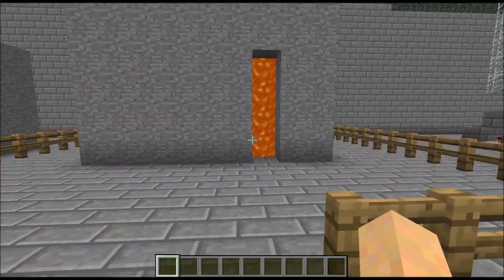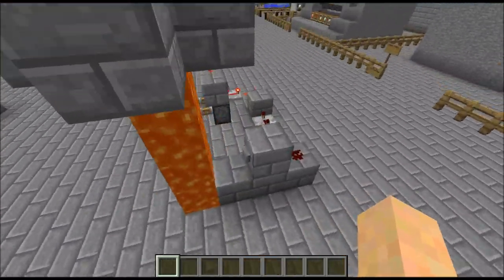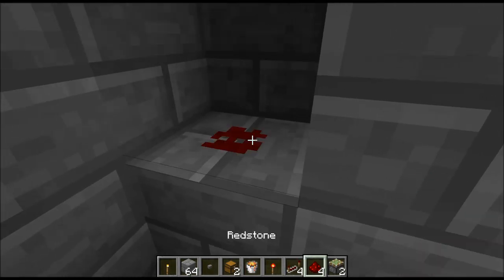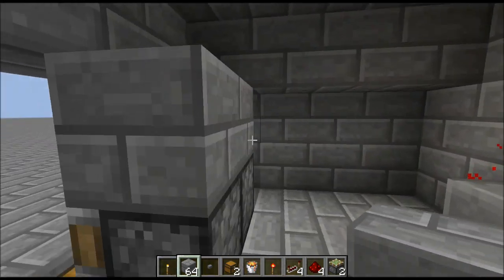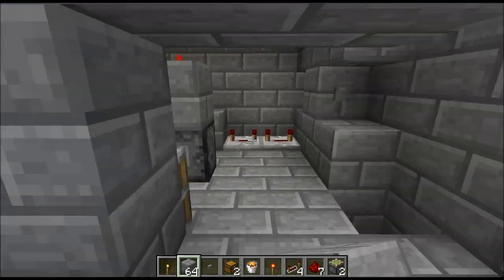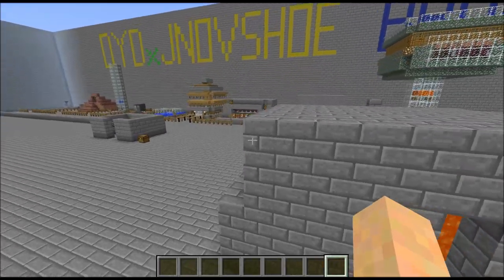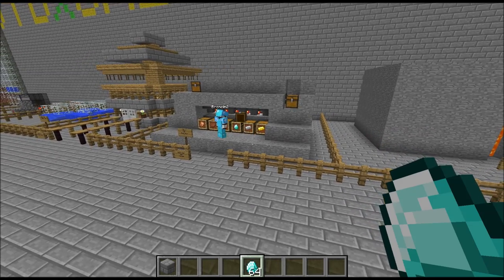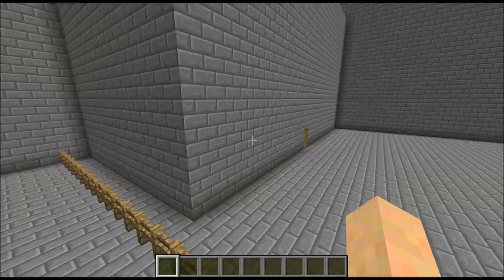Minecraft : Lets Build - How To Build A Easy Hidden Chest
Here we go with our new series! Lets build. in this episode you will see and learn how to build youself two awesome things for you world!

1. Hidden Chest. This one is pretty compact for a Restone Hidden Chest and is very easy to build to keep out unwanted players in your world!

2. Automatic Item sortation system! Pretty simple although it takes up ALOT of resources and this is expandable to any size! Make sure you head over to Broncin2's Channel to see how this one is built

This is a new series myself and my buddy Broncin2 started because we would like to help you all out and show you a thing or two we have learned along the way!

If there is anything you guys would like to see made in here. done it here. ANYTHING you name it! Let us know! were up to any challenge!